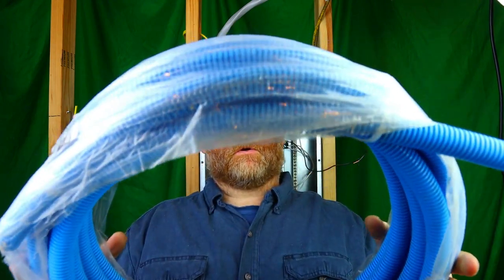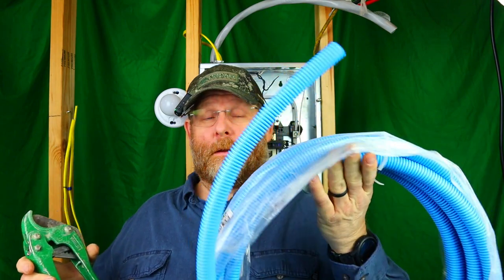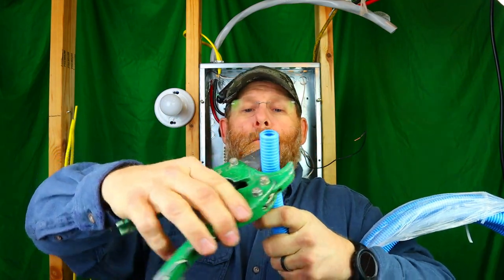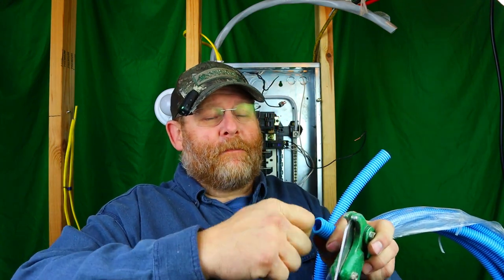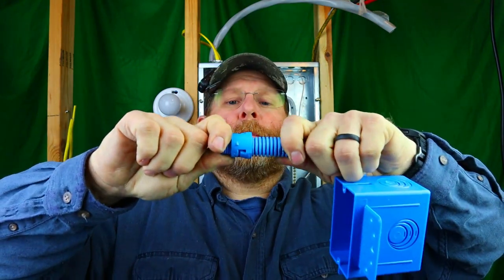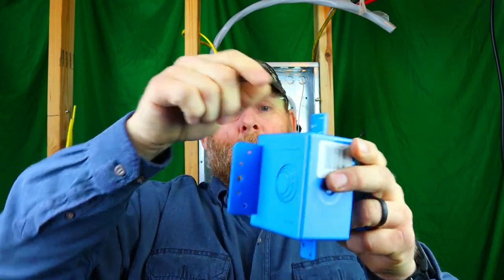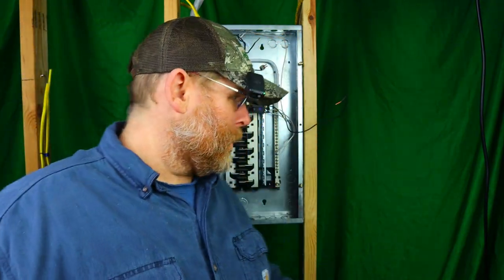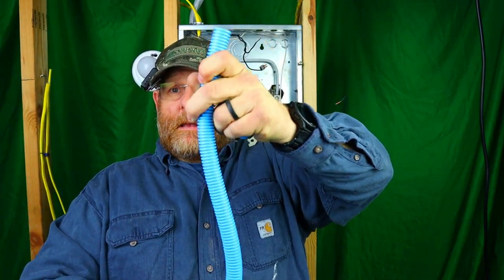How To Install Electrical Nonmetallic Tubing | AKA Smurf Tubing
In this video I will show you how to install smurf tube or ent. I will discuss where to install it and where nhot to install it. My list is not conclusive I only touch on a small part of where you can and cannot install the Electrical Nonmetallic Tubing at.
TIME STAMPS ARE AS FOLLOWS
0:00 introduction
2:05 where you can use smurf tube or ent tubing
3:35 where you cannot use smurf tube or Electrical non metalic tubing
4:42 how to cut electrical nonmetallic tubing
6:00 fittings to use on the smurf tubing
6:55 important info on where I should have used and you can use it at.
9:25 actual installing the smurf tube.

***AMAZON LINKS*
Greenlee cutters
Other Pvc Cutters
NEC Handbook deal
Smurf tubing
Smurf tubing connector